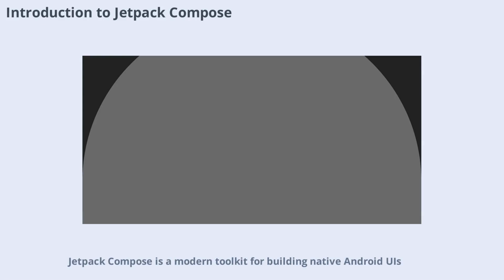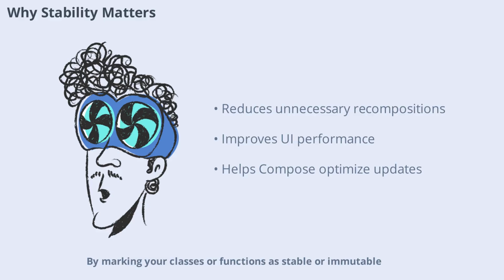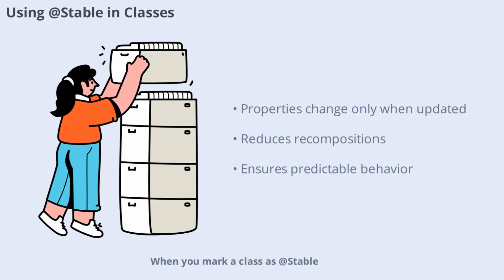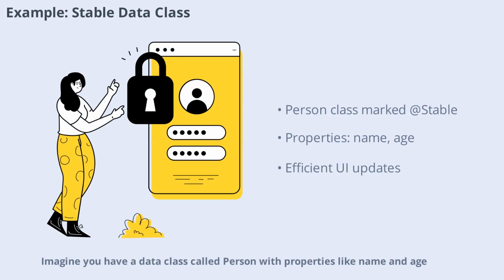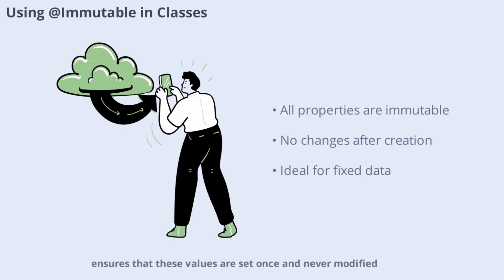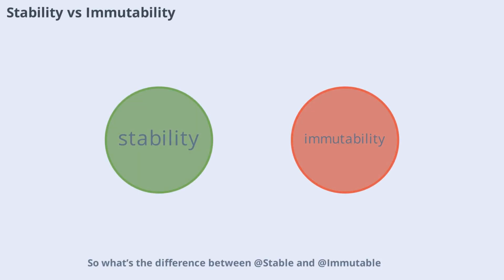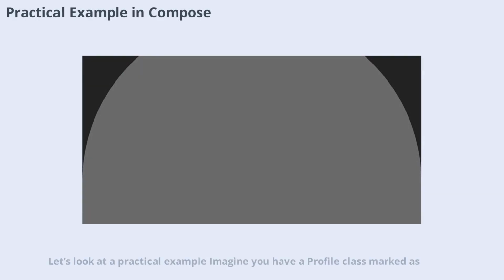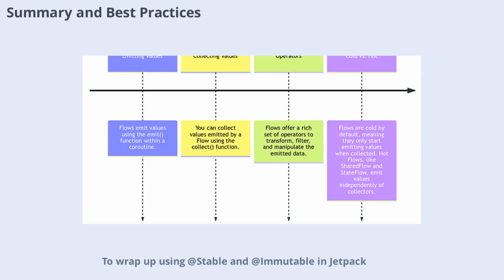Jetpack Compose - @Stable and @Immutable Annotation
Jetpack Compose is a modern toolkit for building native Android UIs, and it’s changing the way developers create apps. But to truly harness its power, you need to understand how Compose manages UI updates efficiently. Two key concepts that help with this are the @Stable and @Immutable annotations. These annotations inform the Compose compiler about the stability and immutability of your data, which directly impacts performance. In this video, we’ll break down what these annotations mean, how they work, and why they matter for your Compose projects. Let’s start by understanding the basics of Compose’s recomposition process.

n Jetpack Compose, the UI automatically updates when your data changes. This process is called recomposition. However, unnecessary recompositions can slow down your app. That’s where stability comes in. By marking your classes or functions as stable or immutable, you help Compose decide when it really needs to update the UI. This leads to smoother performance and less wasted processing. So, understanding and using these annotations is not just about code style—it’s about making your app faster and more efficient.

01:01
Let’s start with @Stable. When you annotate a class or function with @Stable, you’re telling Compose that this object might change, but if it does, Compose will be notified. This means the object is predictable: it won’t change unexpectedly, and Compose can trust it to behave consistently. For example, a class marked as @Stable guarantees that its properties won’t change unless you explicitly update them. This helps Compose avoid unnecessary UI updates, making your app more responsive.

01:25
When you mark a class as @Stable, you’re indicating that its instances are stable. Their properties won’t change unless you make a deliberate update. For instance, consider a data class representing a person. If you annotate it with @Stable, Compose knows that unless you create a new instance or update a property, the data remains consistent. This reduces the number of times Compose needs to recompose the UI, leading to better performance.

01:47
You can also use @Stable with functions. Marking a function as @Stable means it always produces the same output for the same input and doesn’t cause side effects. This is especially useful for utility functions or calculations that are used in your UI. By marking them as stable, you help Compose trust their results and avoid unnecessary recompositions, keeping your UI efficient and responsive.

02:08
Here’s a simple example. Imagine you have a data class called Person with properties like name and age. If you annotate this class with @Stable, Compose knows that unless you explicitly change the name or age, the object remains stable. This means Compose won’t waste time updating the UI unless there’s a real change, which is exactly what you want for performance.

02:27
Now, let’s talk about @Immutable. This annotation is an even stronger guarantee than @Stable. When you mark a class or function as @Immutable, you’re telling Compose that once an instance is created, none of its properties can ever change. This is perfect for data that should remain constant throughout its lifecycle. By using @Immutable, you give Compose the confidence to skip recompositions entirely, unless a new instance is created.

02:50
Marking a class as @Immutable means all its properties are completely immutable. Once you create an instance, its data can’t change. For example, an Address class with properties like street and city, when marked as @Immutable, ensures that these values are set once and never modified. This is ideal for data that represents a fixed state, such as configuration or profile information.

03:10
You can also annotate functions with @Immutable. This means the function does not modify any state and always returns the same result for the same inputs. It’s a strong guarantee for Compose, allowing it to optimize recompositions even further. Use this for pure functions that never change any data or have side effects.

03:27
Consider a data class called Address with properties like street and city. If you annotate this class with @Immutable, Compose knows that once you create an Address, its values will never change. This is especially useful for representing things like user profiles or configuration data that should remain constant, ensuring your UI only updates when absolutely necessary.

03:47
So, what’s the difference between @Stable and @Immutable? @Stable means properties don’t change unexpectedly, but they can be updated if needed. @Immutable means properties can never change once set. Both annotations help Compose optimize recompositions, but @Immutable provides a stronger guarantee, leading to even fewer UI updates. Choosing the right annotation depends on how your data should behave in your app.